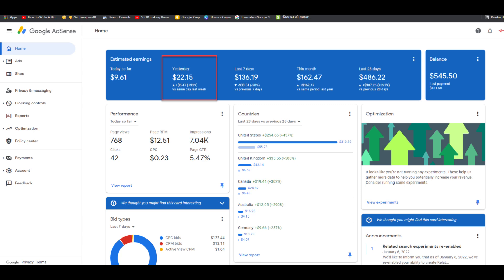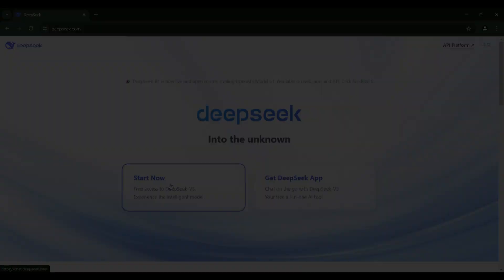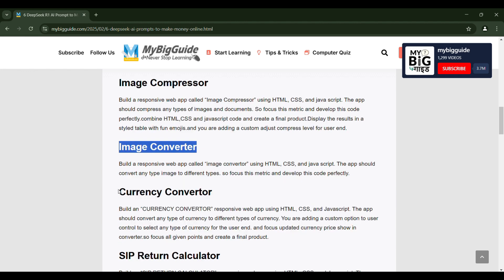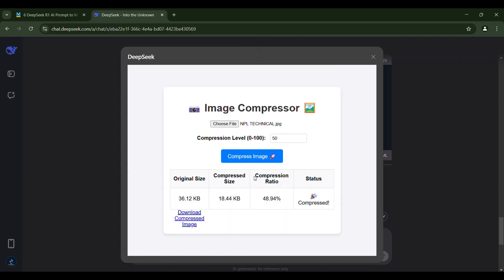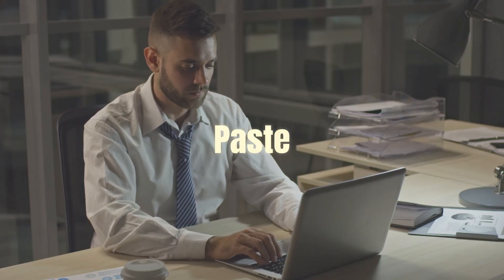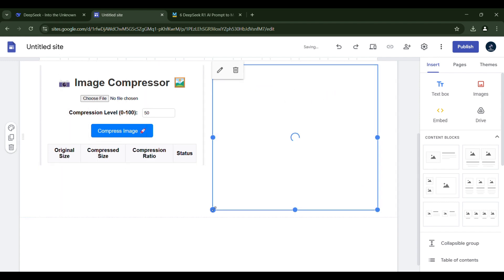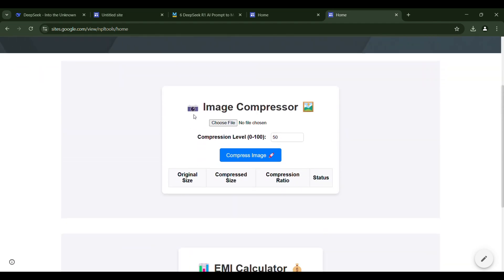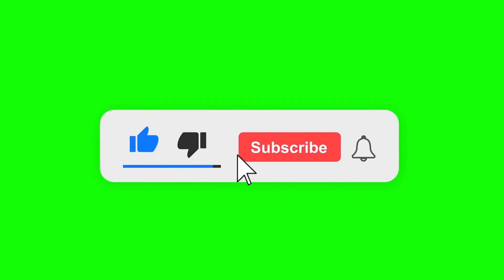How I Made $500/Day Using DeepSeek AI (Step-by-Step Guide) | How to Create a Multi-Tool Website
Want to make $500 per day using DeepSeek AI? In this step-by-step guide, I'll show you how to create a multi-tool website that leverages AI-powered features to generate consistent income. 🚀

Whether you're a beginner or an experienced entrepreneur, this guide will help you tap into the power of AI and build a profitable online business. Don't miss out on this game-changing opportunity!

👉 Watch Now & Start Earning! 💰🔥